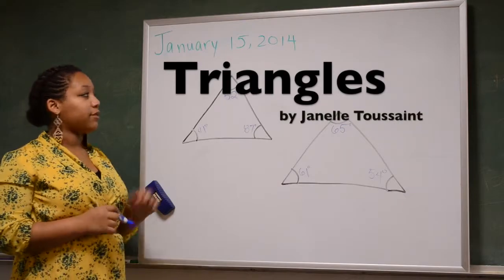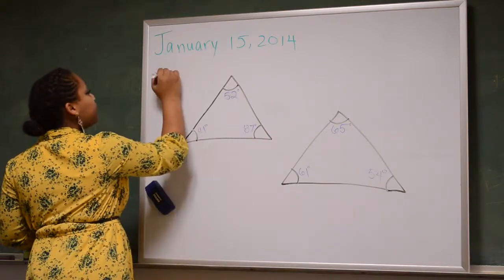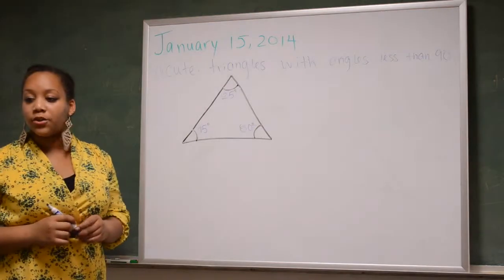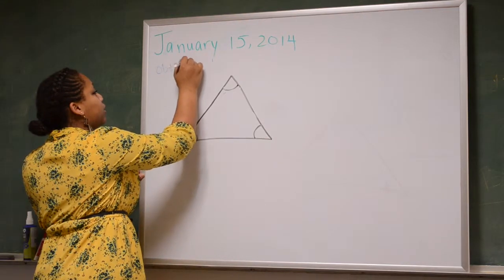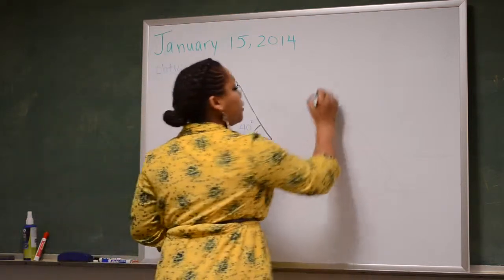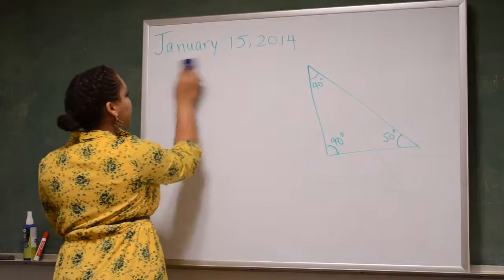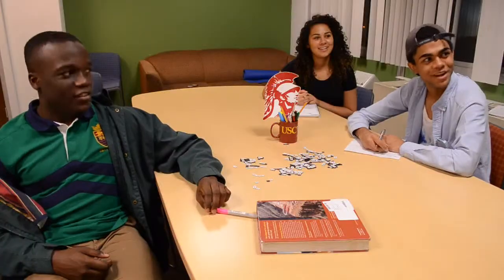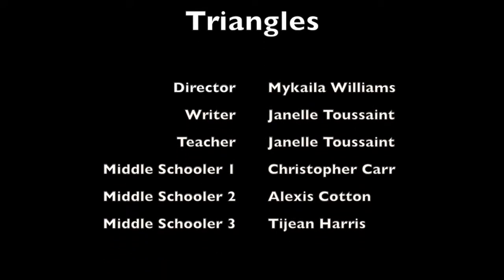Janelle's Fellowship Application Video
In the above video, I'm teaching a group of mock middle schoolers about different types of triangles.